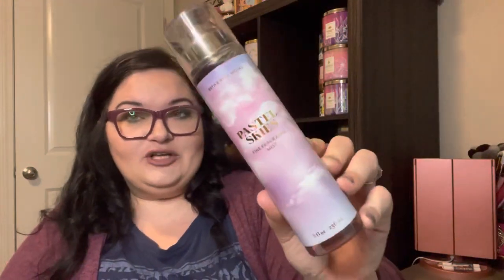ALL MY 2022 BATH AND BODY WORKS SCENTS… RANKED!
Hey friends! Today’s video is a ranking of all the Bath and body works scents I’ve tried so far in 2022!

Scent of the Day: black cherry merlot
Candle of the Day: beach weather
On my Eyes: major dimension 2- Patrick TA